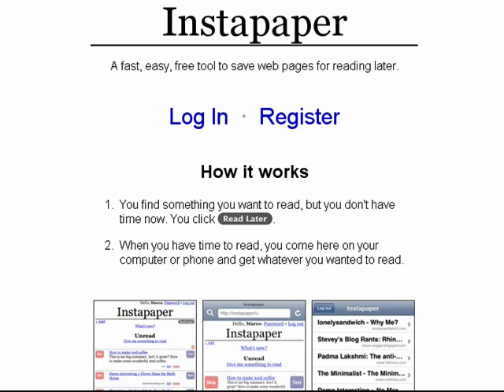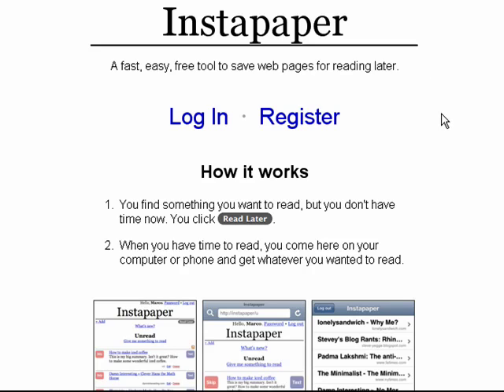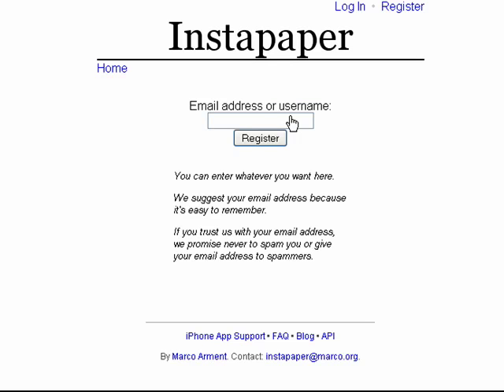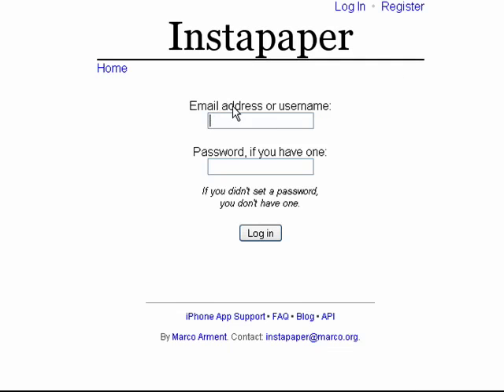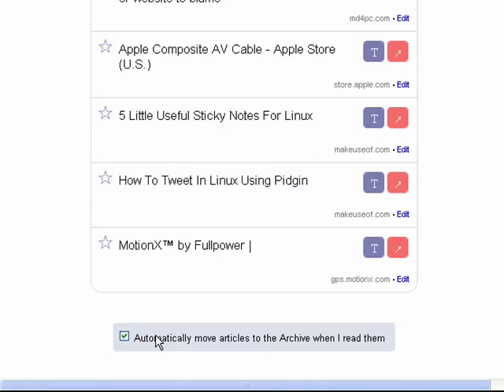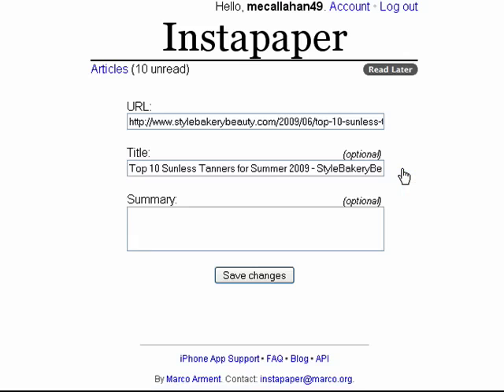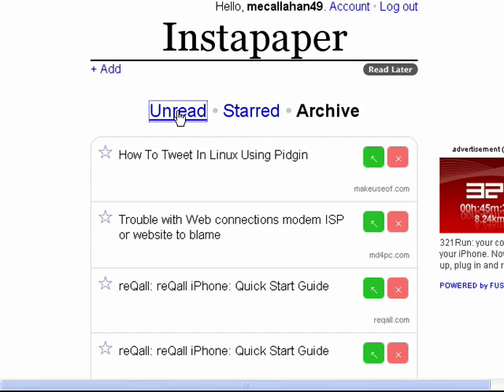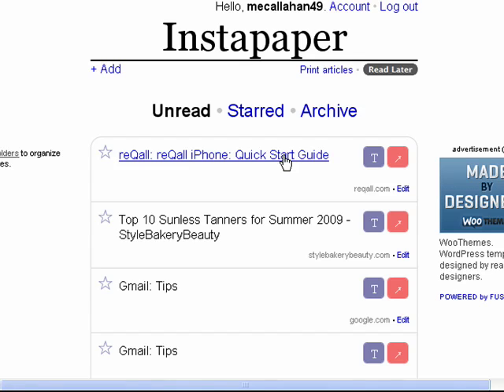Create your own online newspaper with Instapaper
It happens to all of us as we surf the Web. We see an article that looks interesting, a recipe we'd like to try, a how-to we think would be helpful, but we don't have time to read it. A Internet tutorial by butterscotch.com.